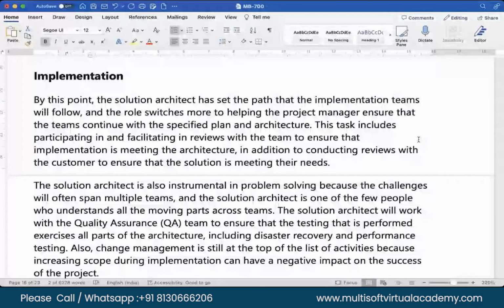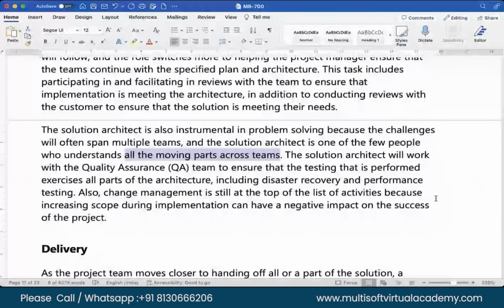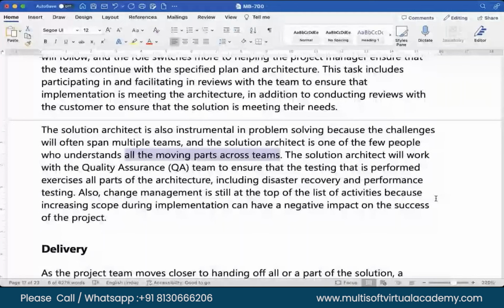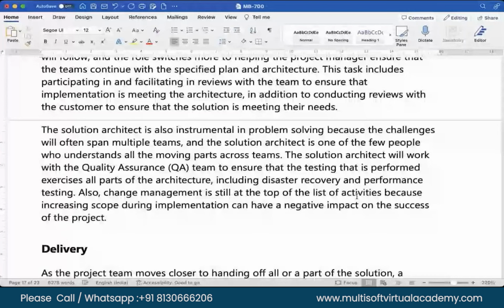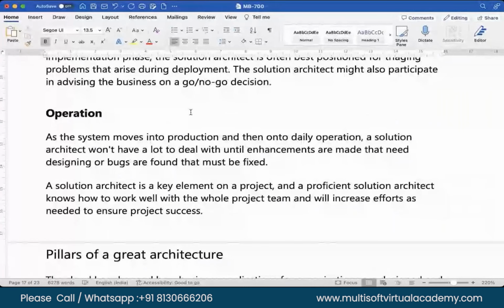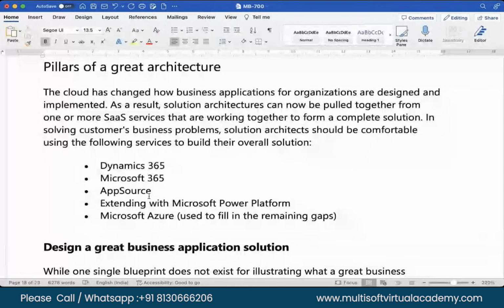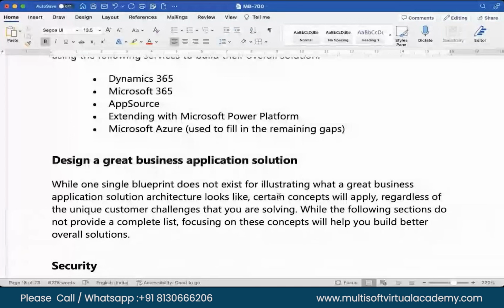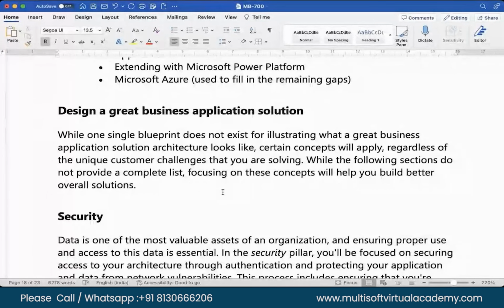Updated Microsoft - MB 700 Dynamics 365 Online Tutorial For Beginner - Part 5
Begin your journey to becoming certified in Microsoft Dynamics 365 Fundamentals with Multisoft Virtual Academy. Our comprehensive training program is designed to help you master the fundamentals of Dynamics 365. Learn from industry experts and gain the skills needed to excel in the world of Microsoft Dynamics.